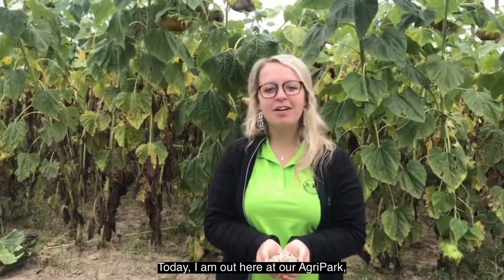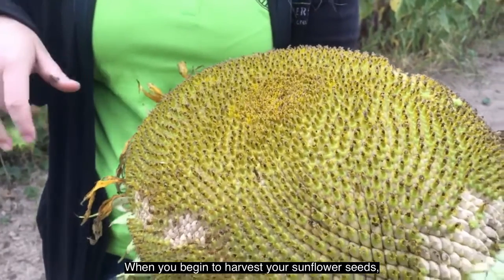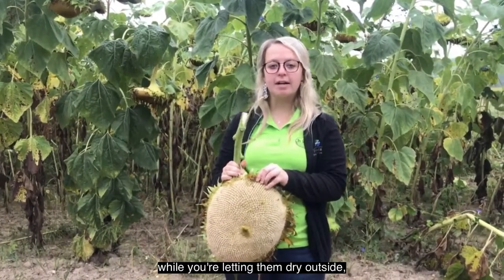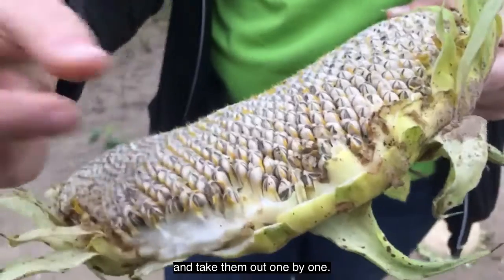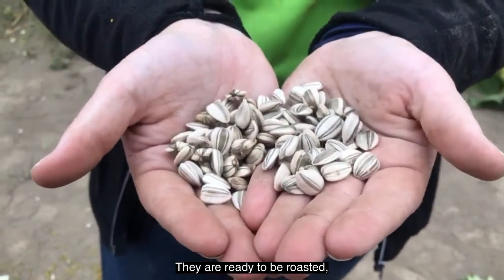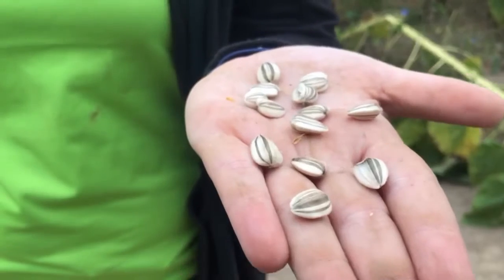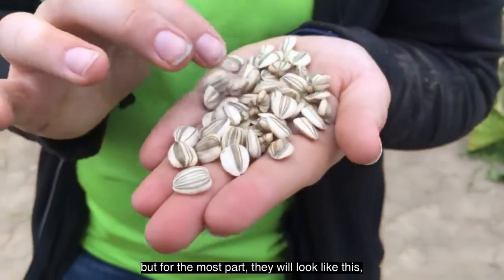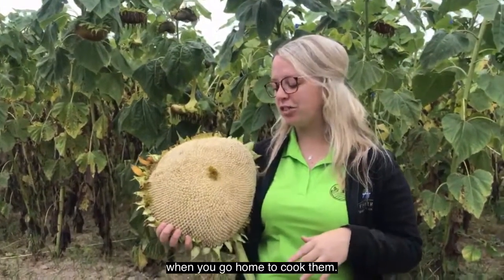Fishers AgriPark: Harvesting Sunflower Seeds